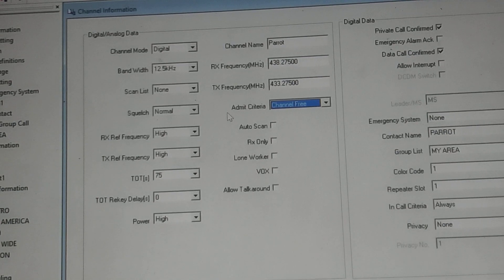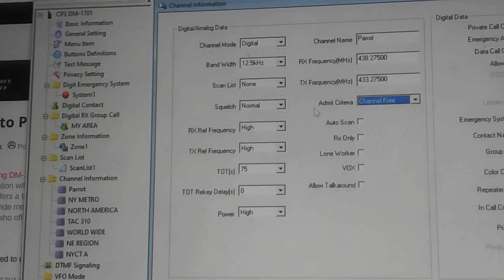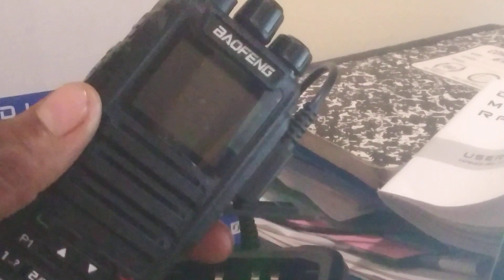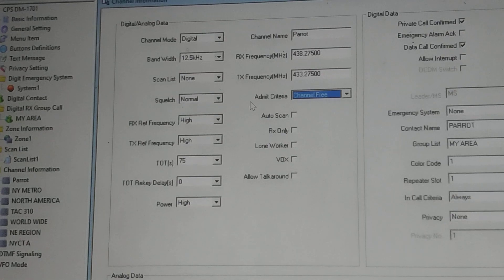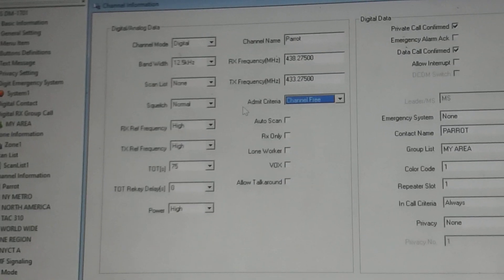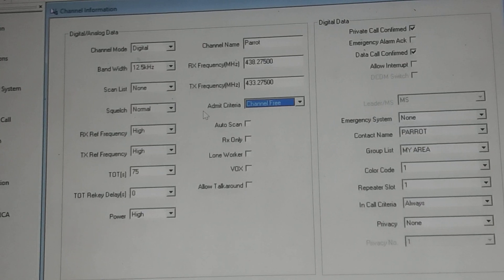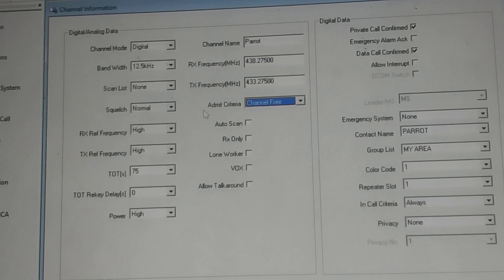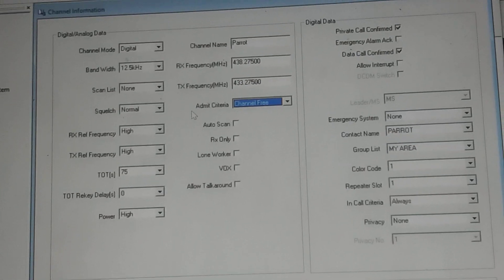DMR Programing DM 1701 baofeng radio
How to program any DMR enabled radio fast and easy with KD2TFJ ending to part 1